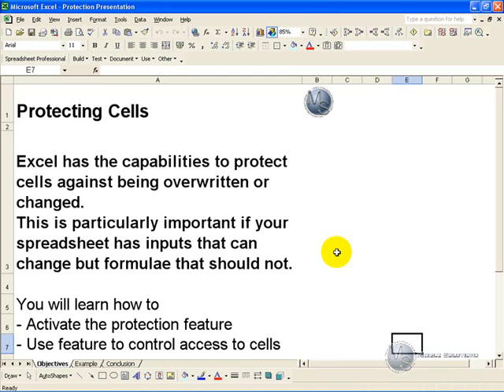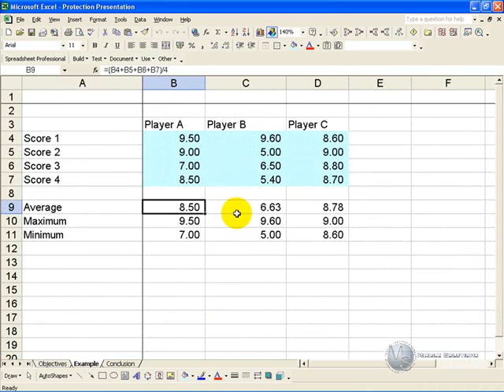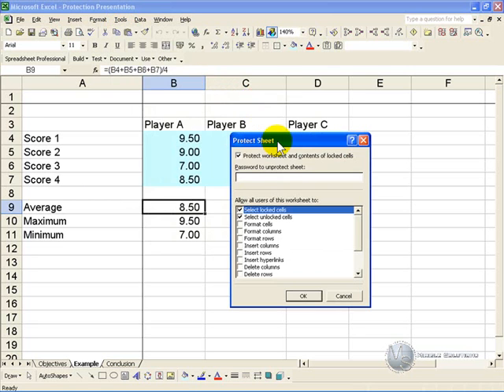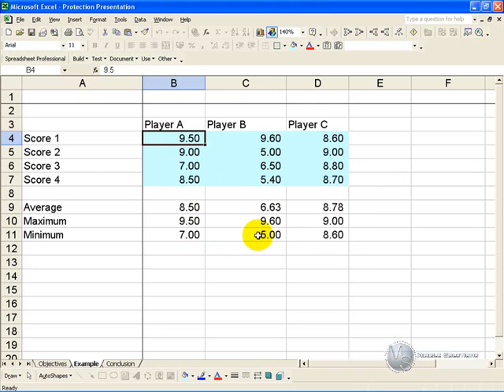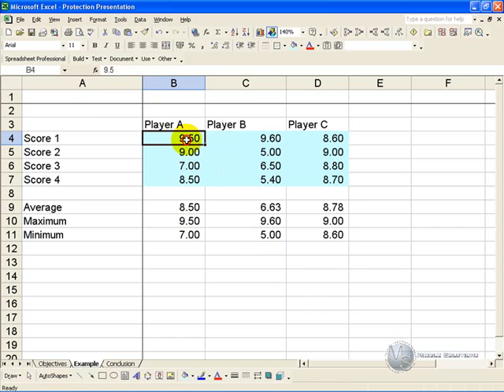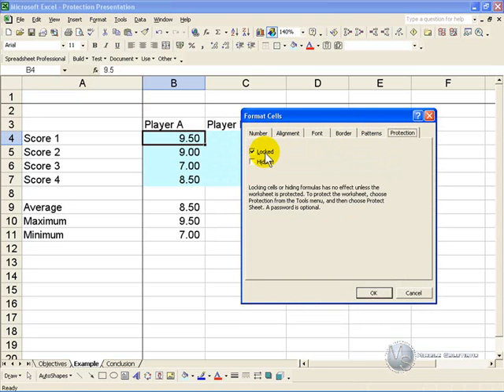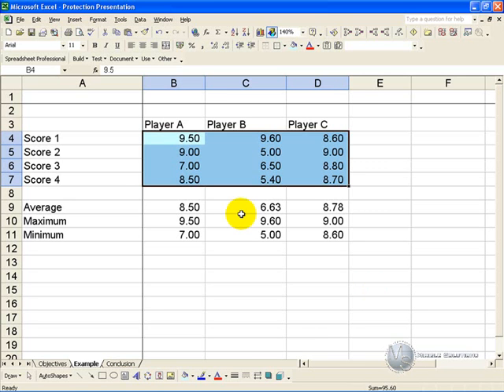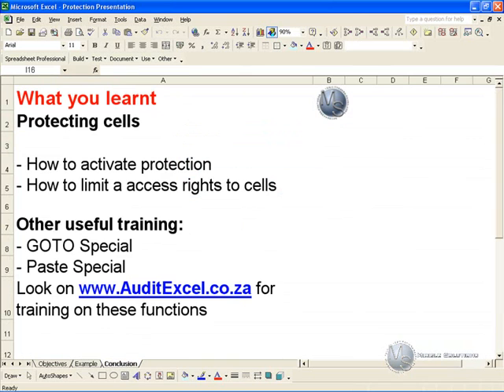Protect spreadsheets in Excel 2003. Workbook and cell protection to avoid errors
00:00 Protect sheets/ lock cells in Excel
01:22 TRICK- In Excel you tell it which cells NOT to lock, not the other way around
01:55 Unlocking cells that you DON'T want protected
02:45 NOTE- sheet not protected, you still need to switch on the protection

How to add protection and passwords to your Excel 2003 spreadsheets. Works the same in other versions of Excel.